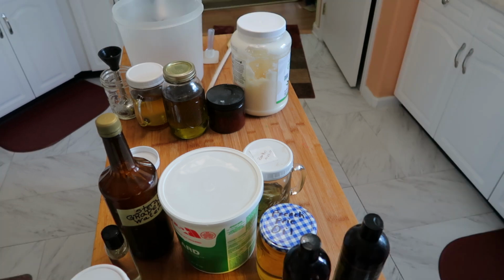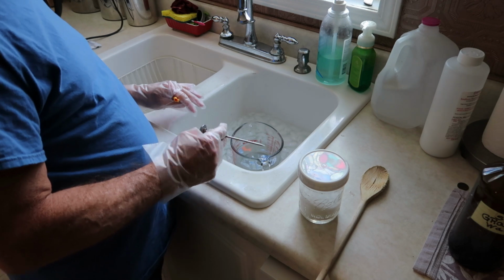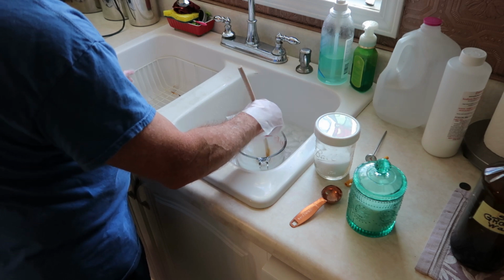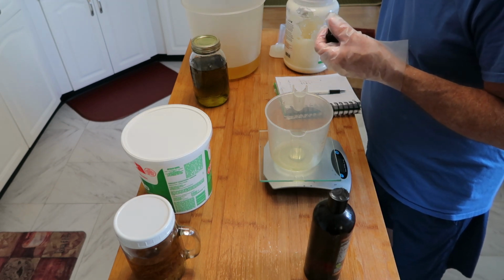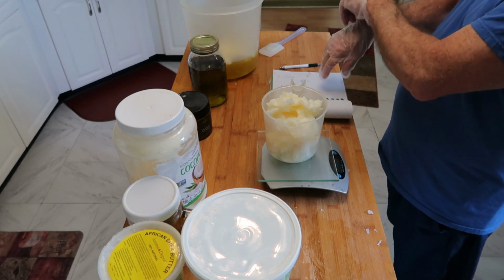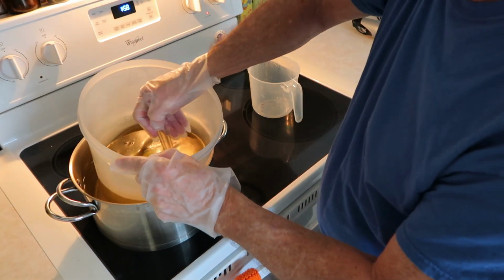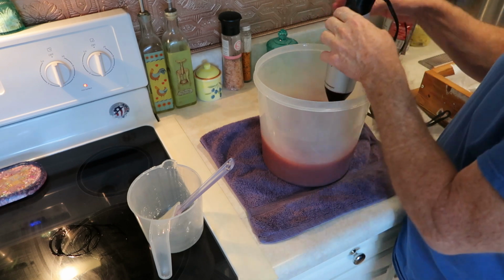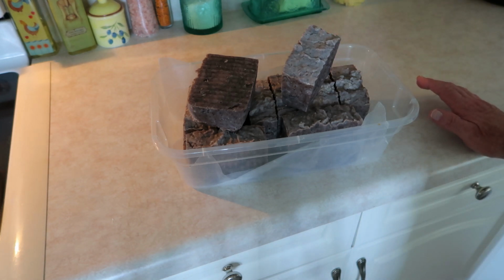Homemade soap with some carrier oils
A variety of things, like fishing, hiking, walks, cooking, soap making & other skin products, plants & flowers, love being out doors, campfires, camping, snorkeling, visiting cemeteries & haunted locations, building things many types of crafts..

Dangerous contacts mp3
Steppers To Heavan - Freedom Trail Studios